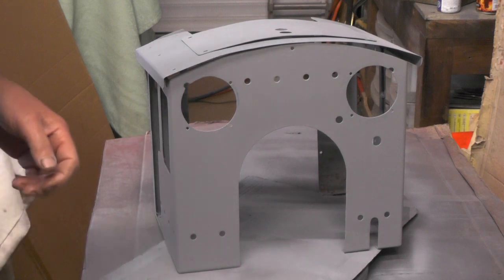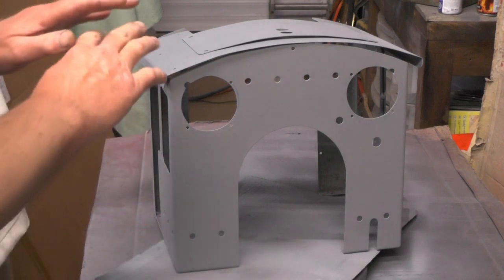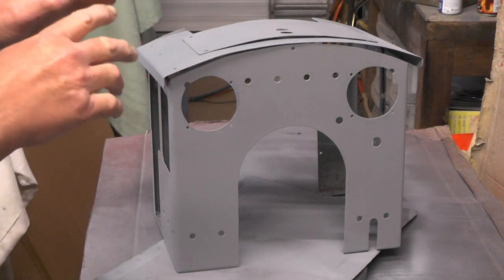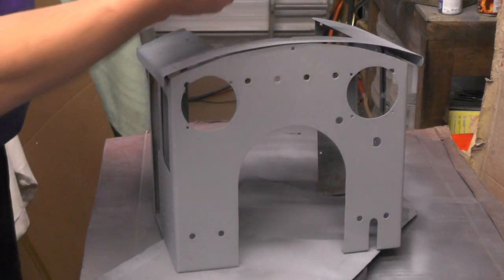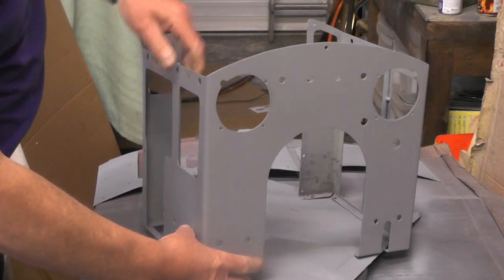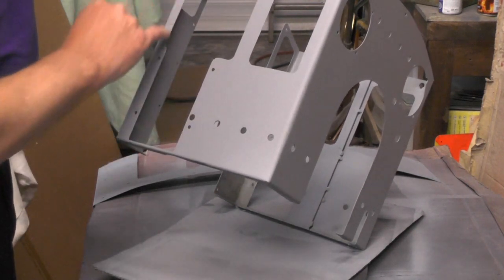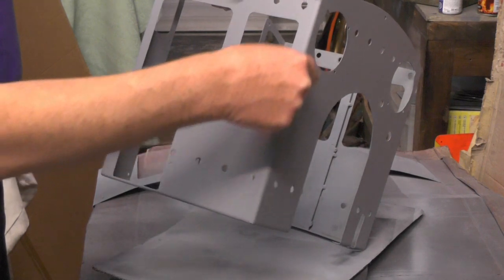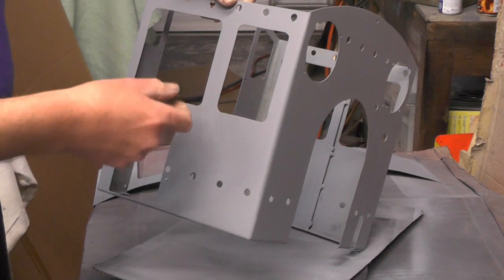Make a Beginners Miniature Steam Locomotive Series (Making the Cab Part 5 Conclusion) "mr factotum"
(Alternate Cab Part 5) Make a Beginners Miniature Steam Locomotive Series ( Cab Part 5 making the Cab Roof Conclusion) "mr factotum"
Here showing Making a Freelance Alternate Cab using recycled shelving i've had on stock for a number of years, Designed around the sizes of the shelving, Bent using my Homemade Sheet Metal Bender.